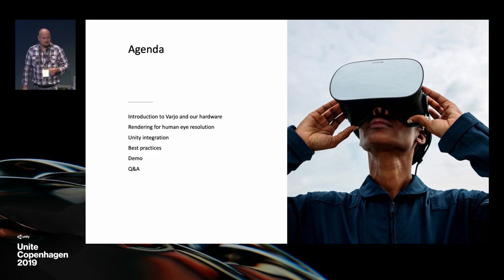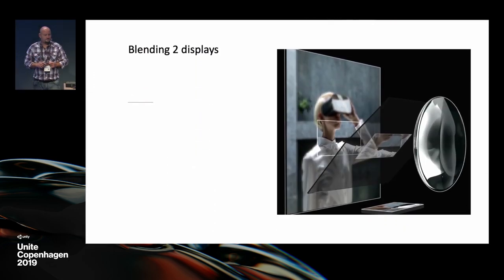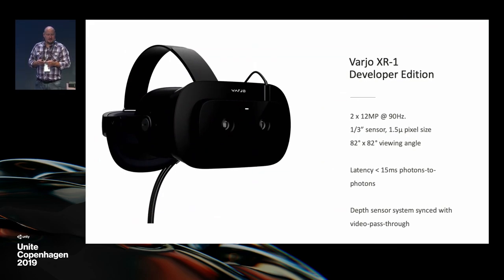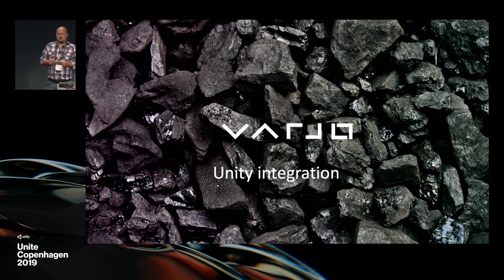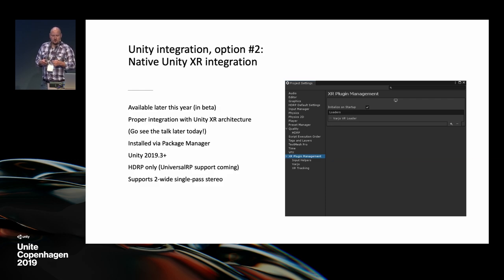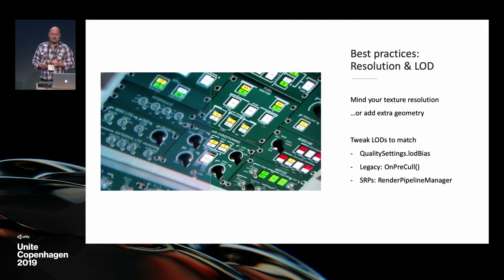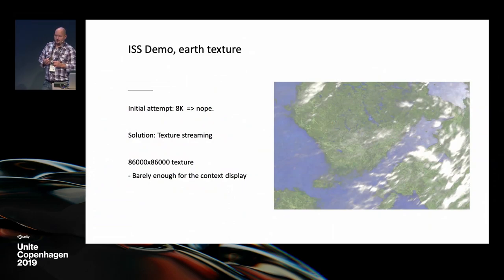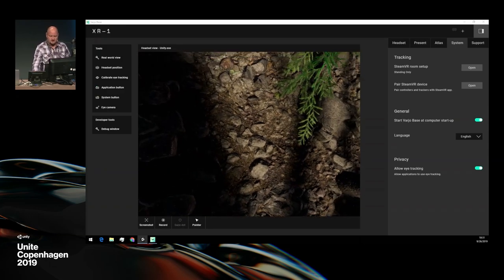Creating VR and MR experiences using Varjo VR-1 and XR-1 - Unite Copenhagen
The developers of Varjo VR-1 learned a lot about human eye resolution and the demands it puts on virtual reality (VR) content. In this video, you'll explore what next-generation VR can mean for your VR experiences. You'll hear about what matters the most when it comes to visual quality, the possible caveats, and the role performance requirements play in this equation.

Speaker: Mikko Strandborg - Varjo